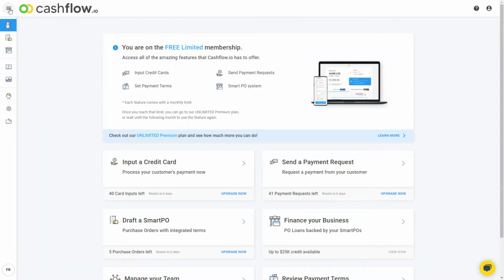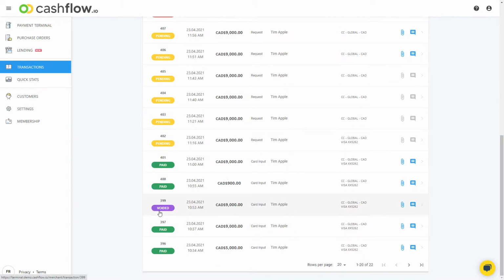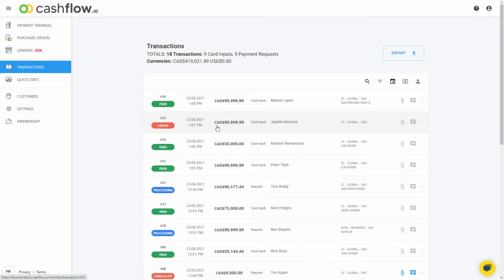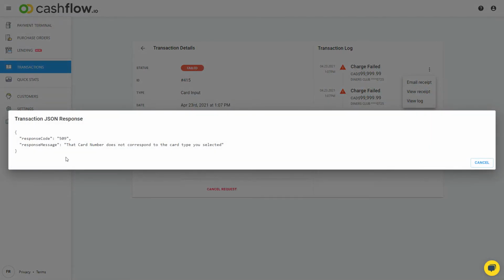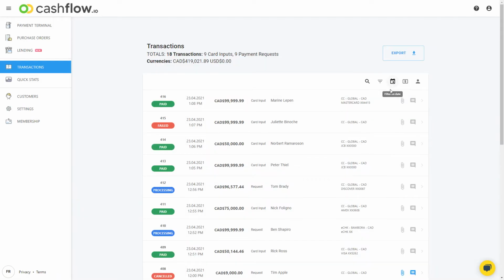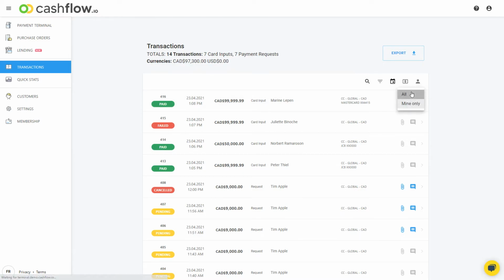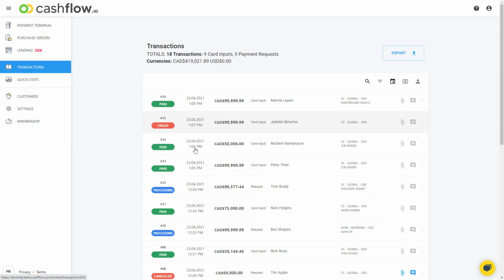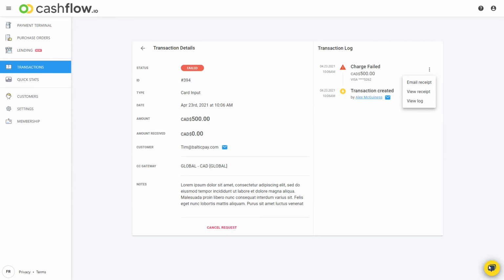Transactions EN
Automate your receivables from quote-to-cash

Spend less time chasing unpaid invoices and more time focused on growing your cash flow. We believe that the current system of sending invoices, a request to be paid, after delivering your goods & services is broken! Hoping and praying that your customers will pay on time is not working.

for more details.